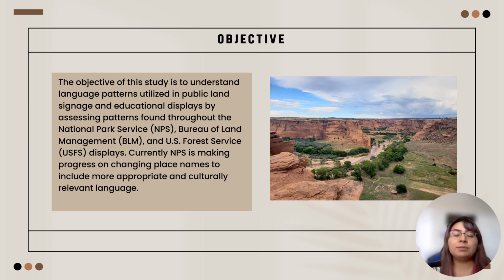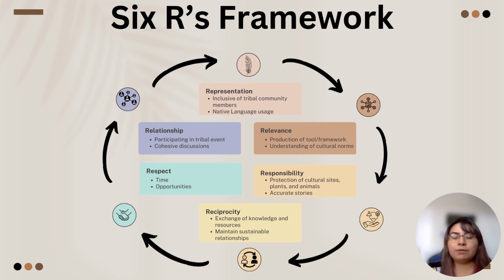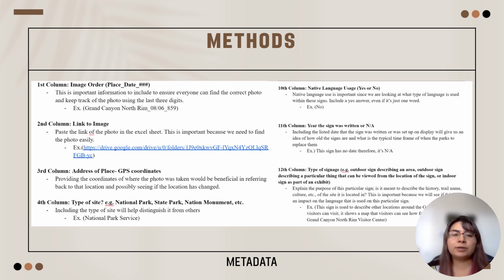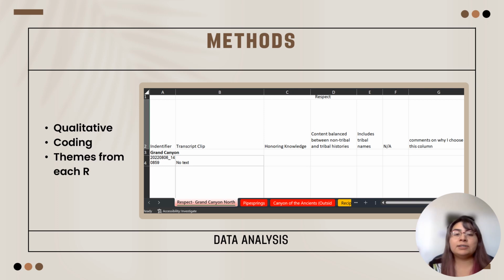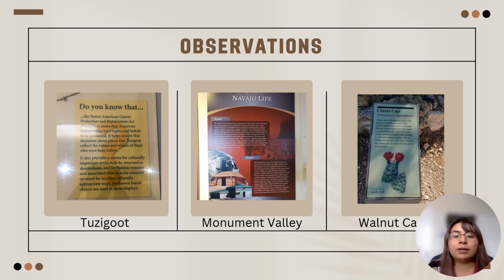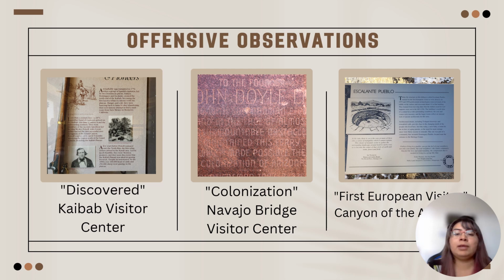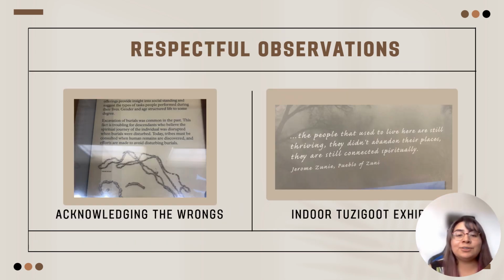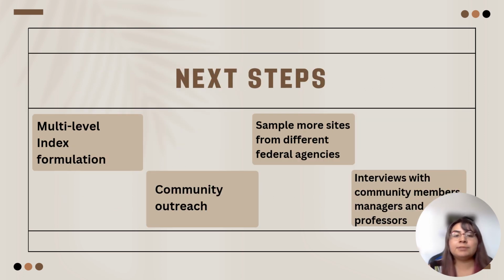Nizhoni Tallas: Understanding Variations in Indigenous Storytelling in Public Outdoor Space Signage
Nizhoni Tallas, University of Arizona, School of Natural Resources and the Environment, Graduate Student and Research Assistant
Grand Staircase-Escalante Symposium 2023